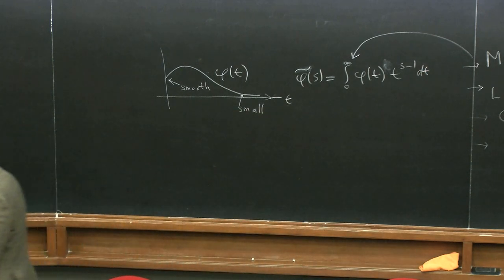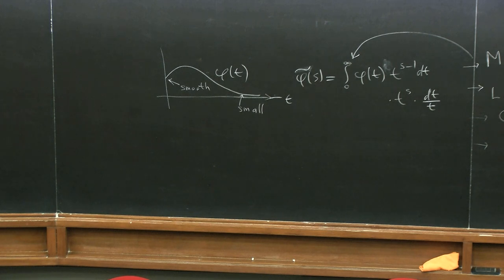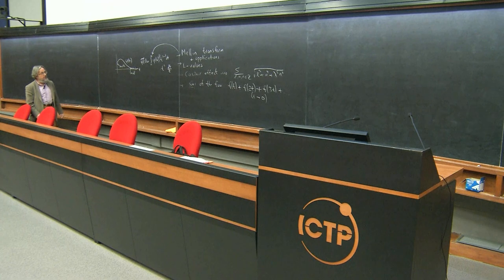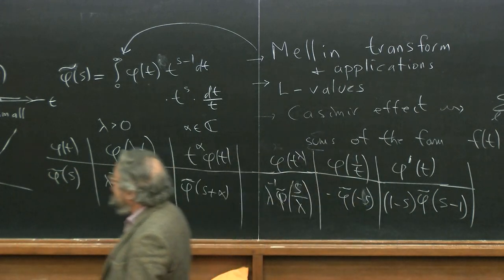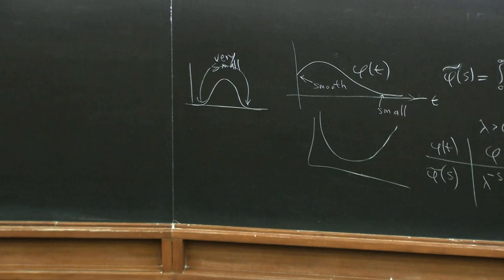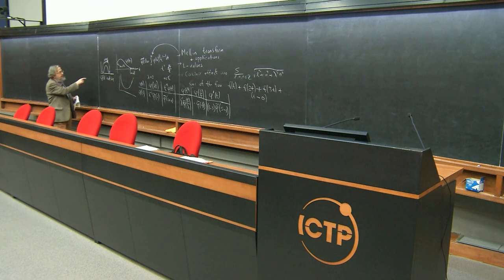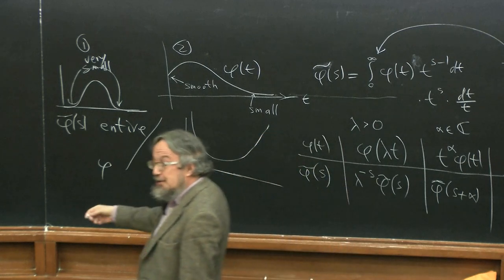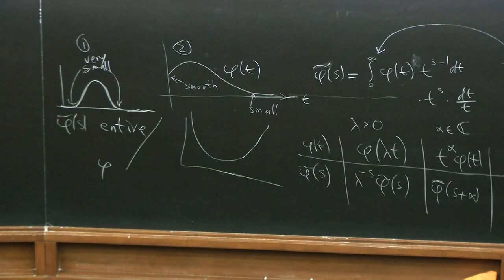SISSA/IGAP/SUSTech Lectures on "Standard and less standard asymptotic methods" Lecture 2